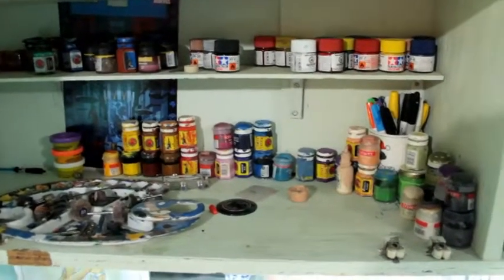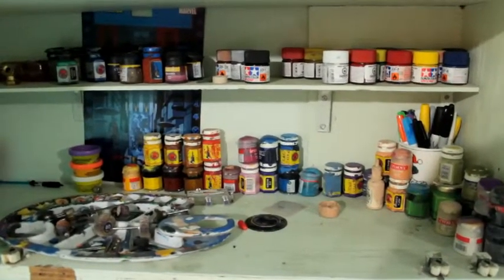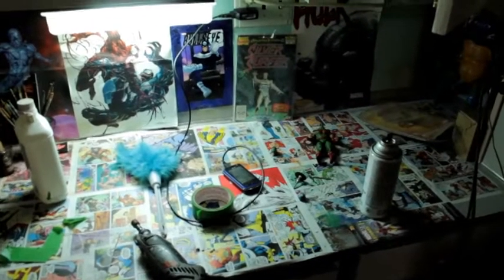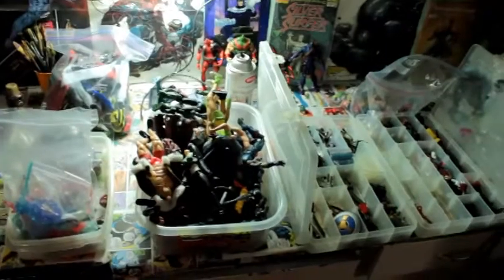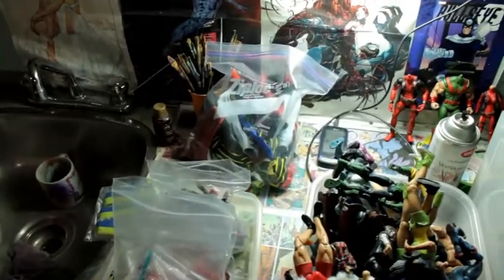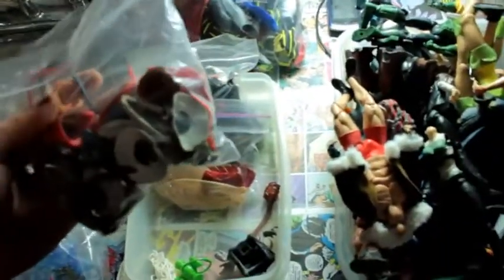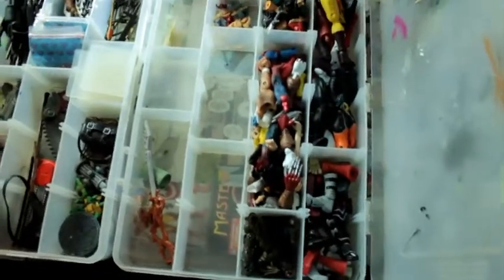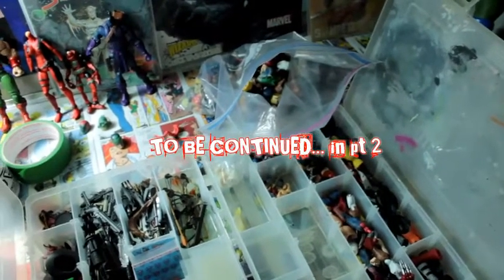from the desk of PAINTcustoms pt1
A quick view at the PAINTcustoms studio, some of the stuff i use. quick tips on how to save money and what are some good brands to look for your supplies.